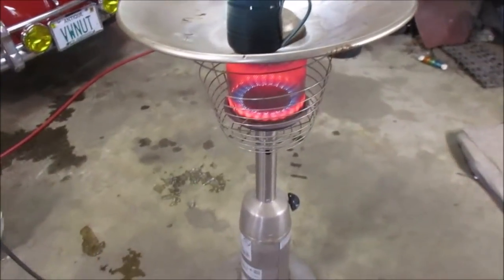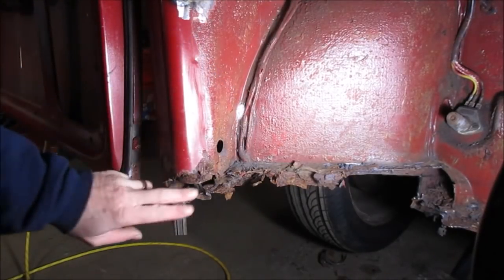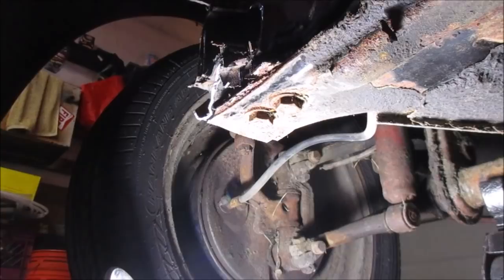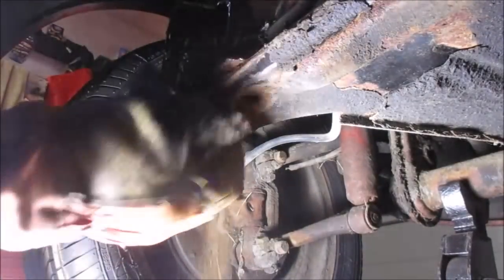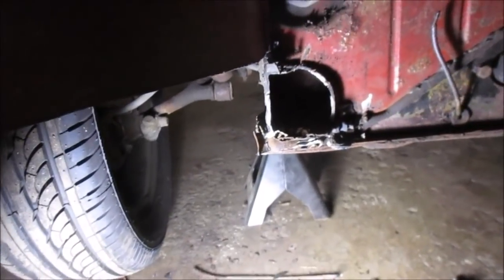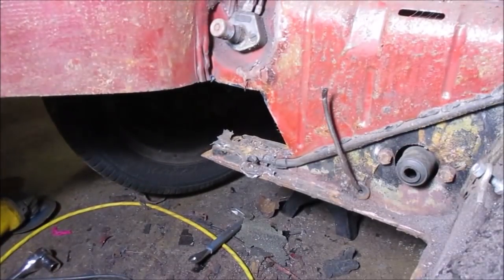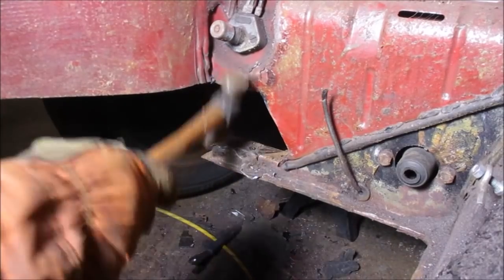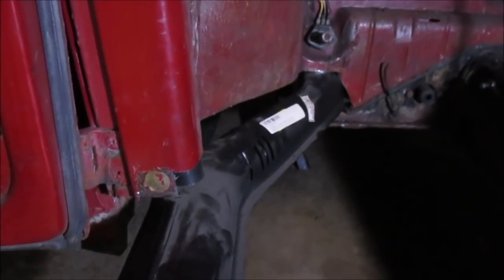1964 VW BUG RUSTY FLOOR REPLACEMENT FINAL CUT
I make all of the final cuts to get the rusty old stuff out and get ready to put in new